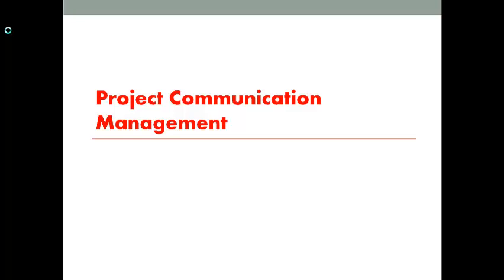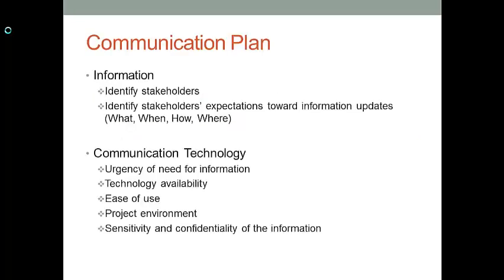Project Communication Management